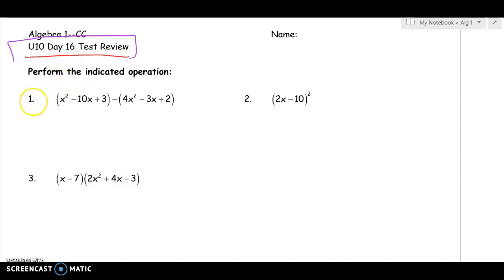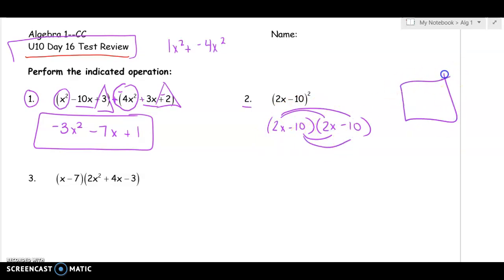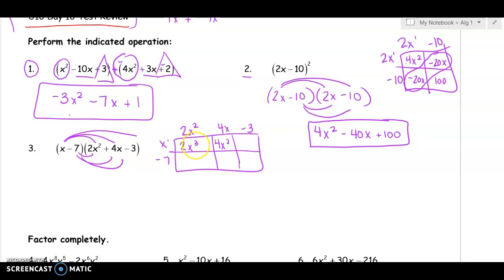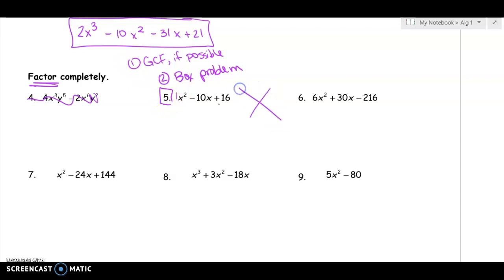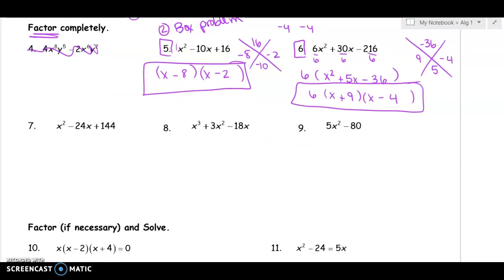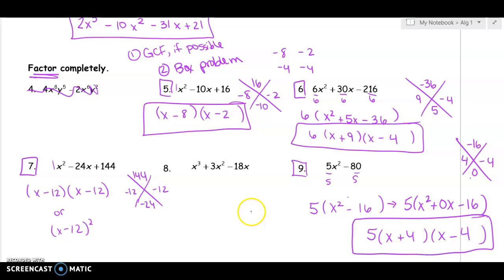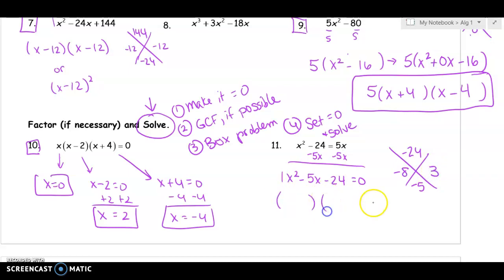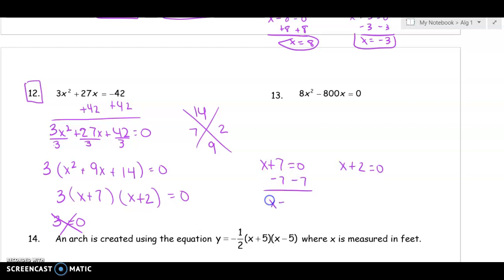Algebra U10 Test Review